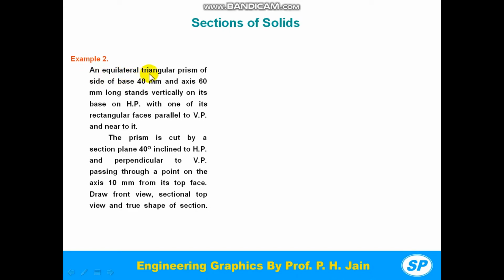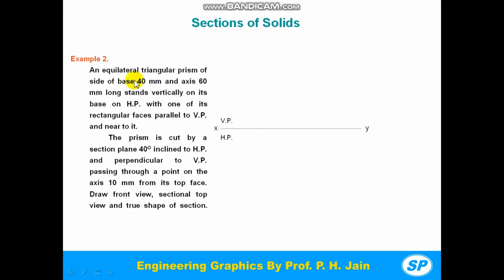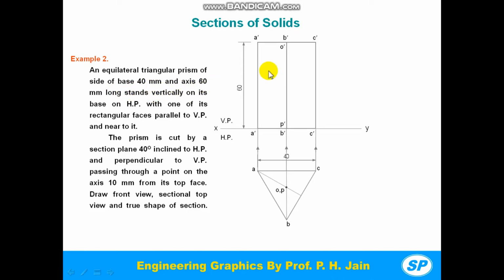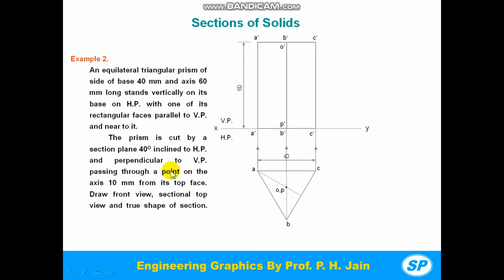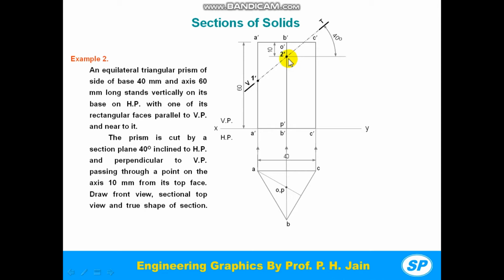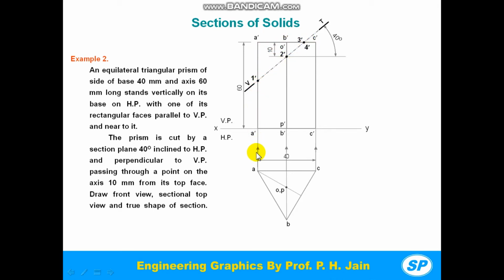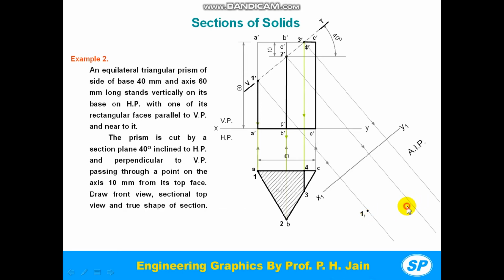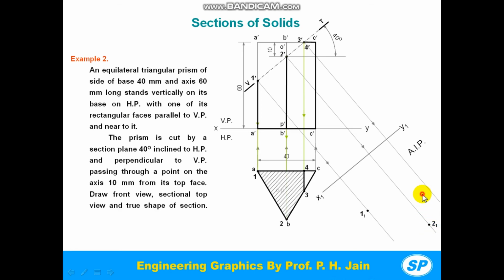Sections of Solids | Example 2 | P. H. Jain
In this video, another example of sections of solids is explained in detail.

Text Book of Engineering Graphics by P. H. Jain is also available on Flipkart.